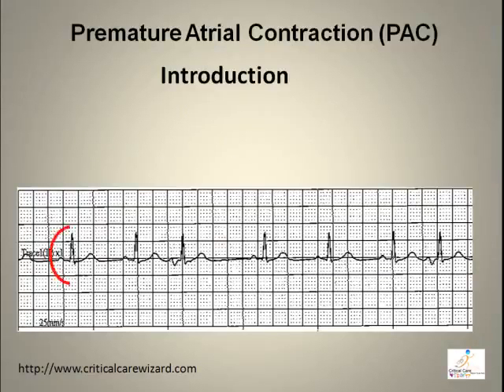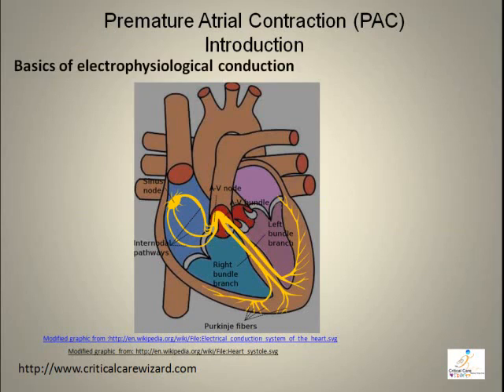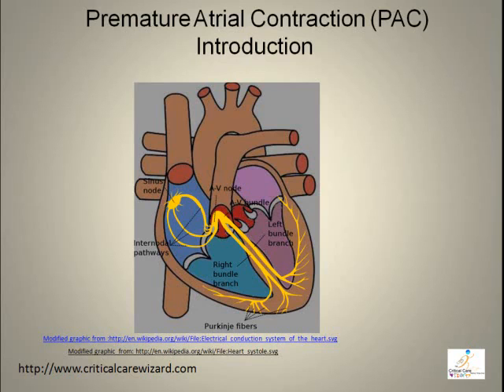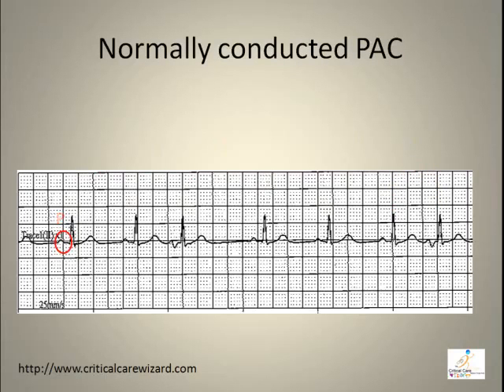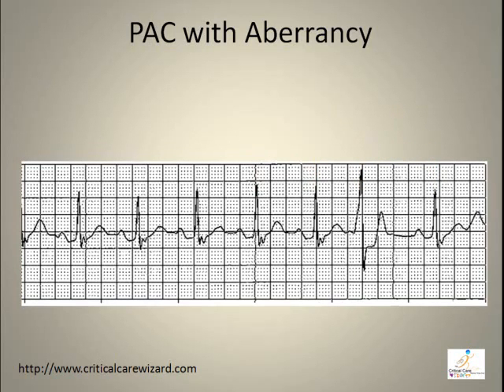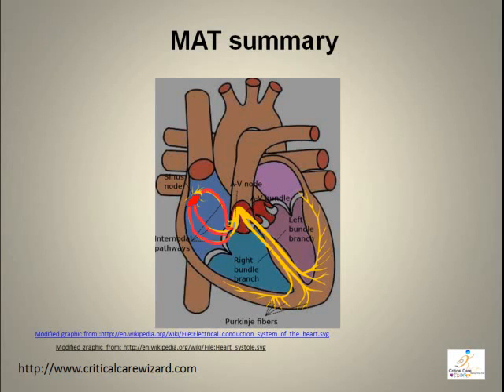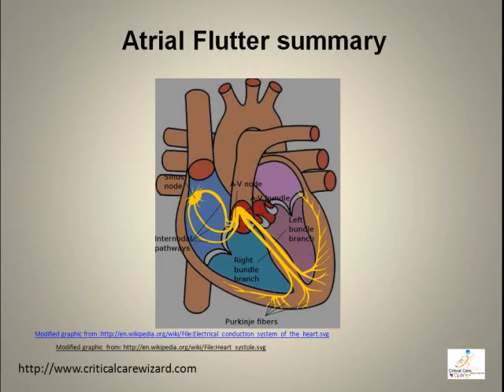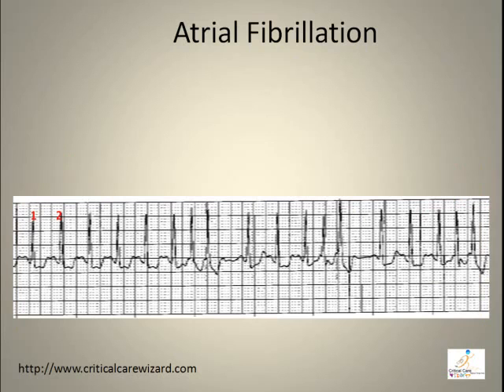ECG Interpretation Video Lecture 3-B